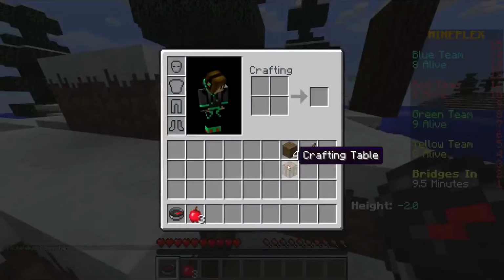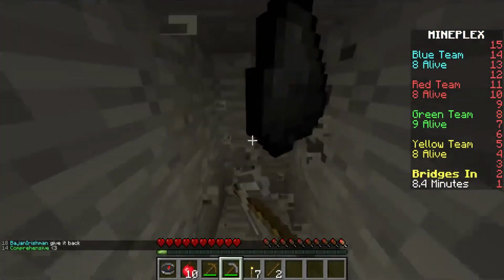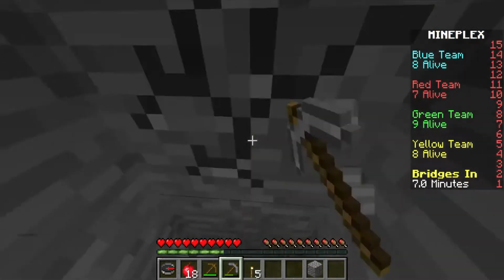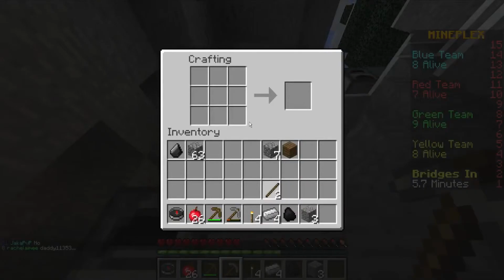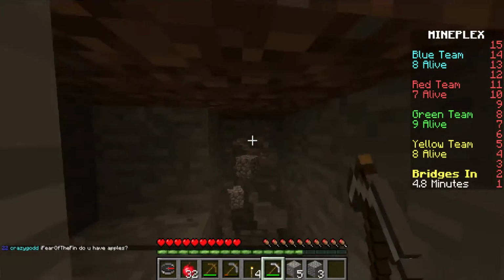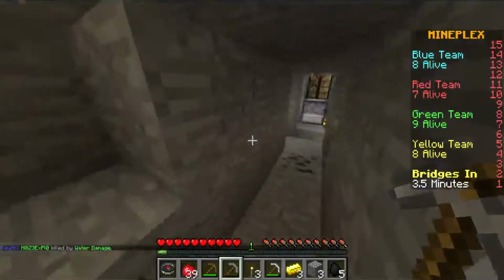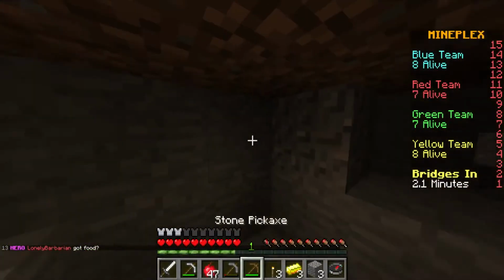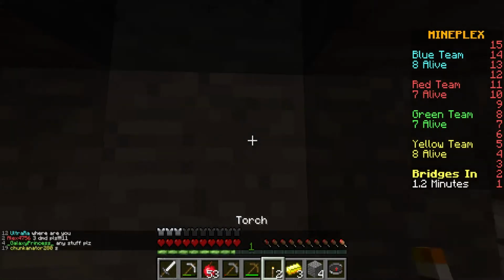Minecraft The Bridge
“I am a paid endorser of this product”
War Thunder Please Check It out It Is A Cool Game Thanks